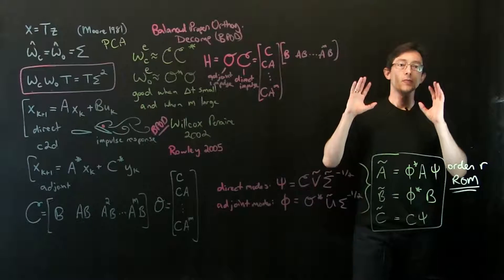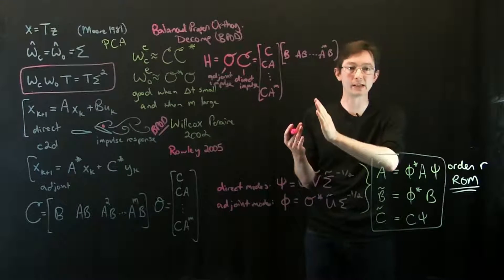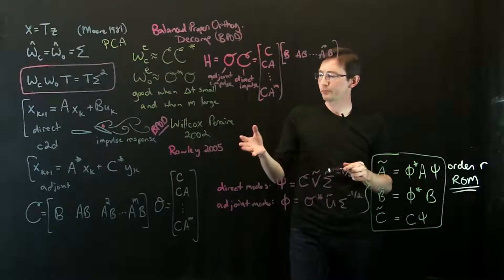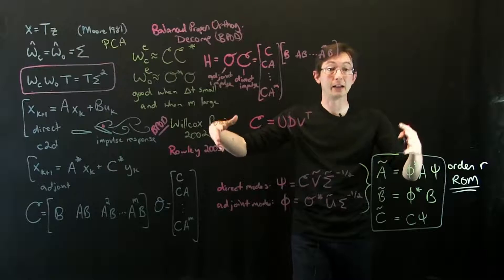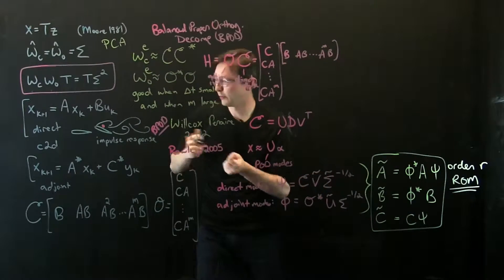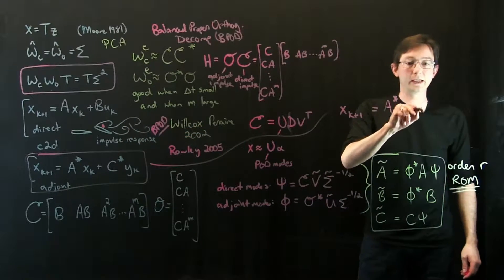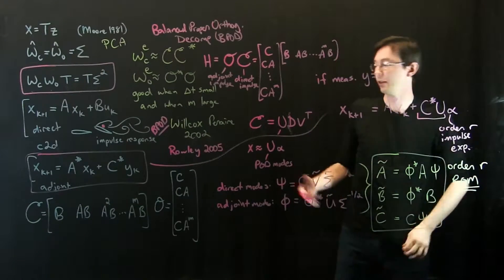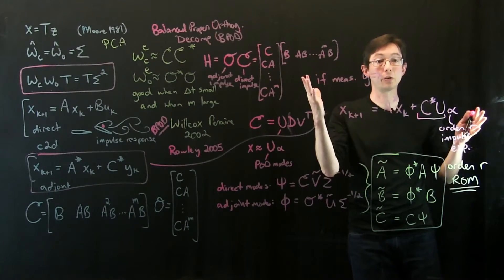Data-Driven Control: BPOD and Output Projection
In this lecture, we introduce the output projection for balancing proper orthogonal decomposition (BPOD), to reduce the number of adjoint simulations required when the number of measurements is large.